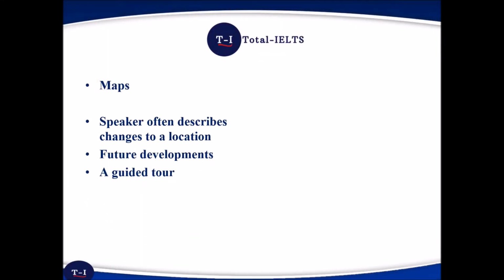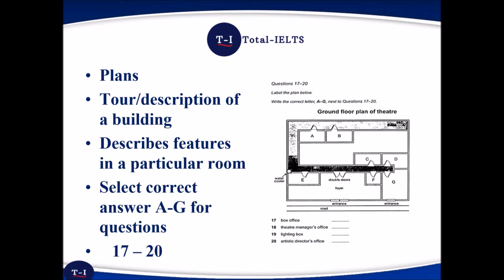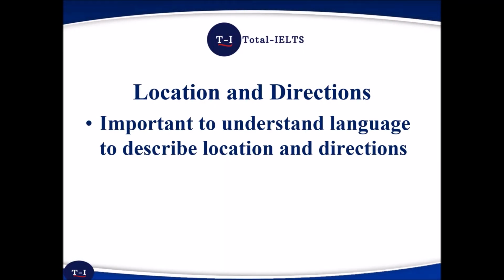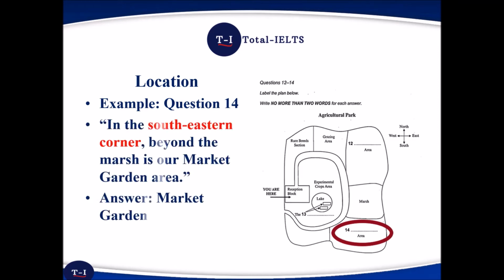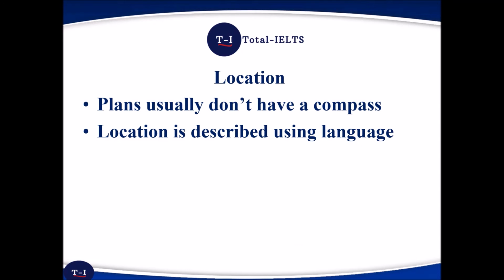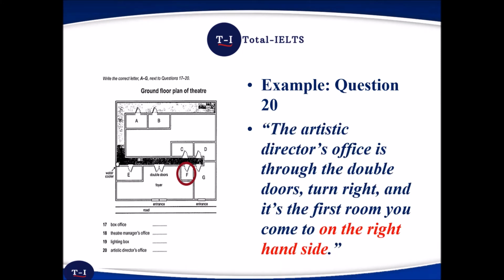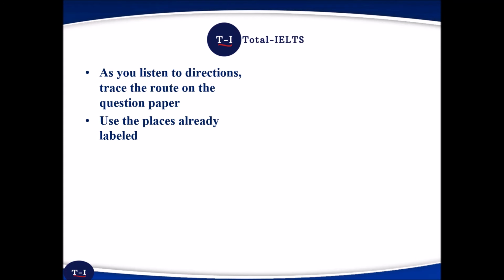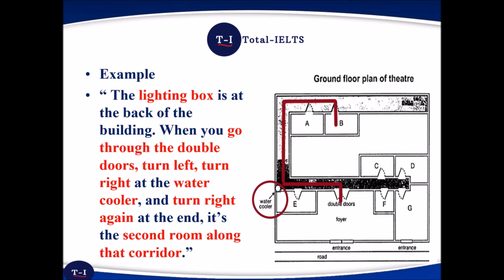IELTS Listening: Mastering Map Labelling (Tips & Practice)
This video lesson gives tips on how to get a high score in IELTS Listening labelling maps and plans question type. How to predict the answer and the essential language you need to score well.